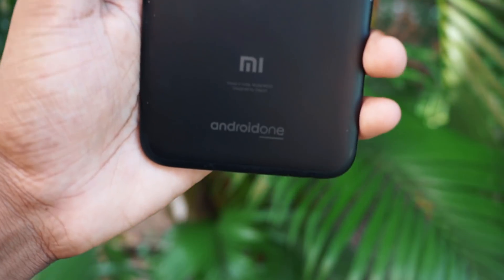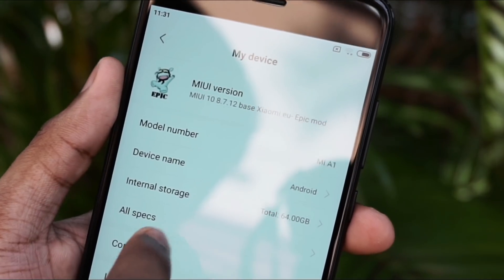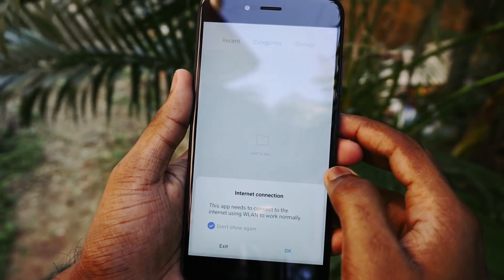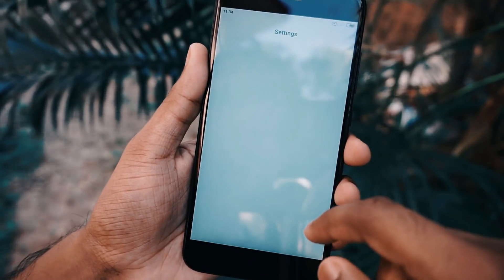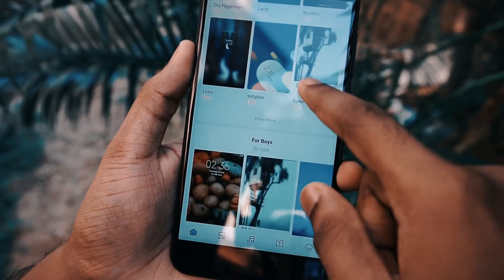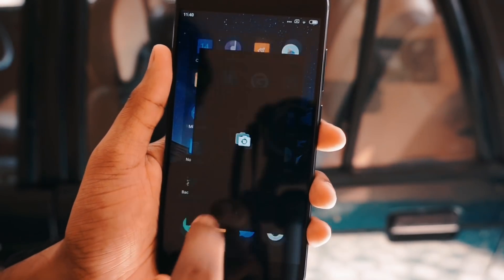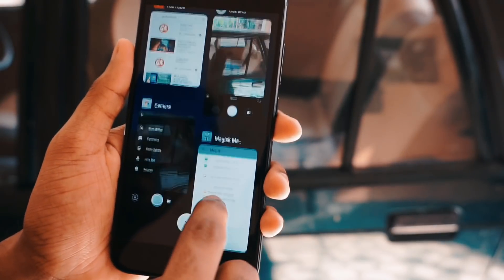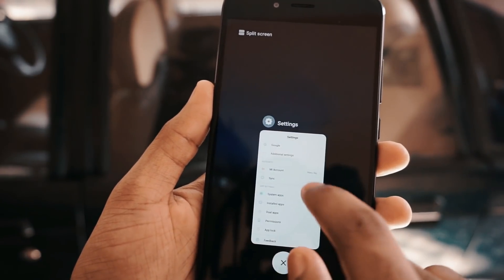MIUI 10 on Xiaomi MiA1- What's New | Features Walkthrough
Hello Guyss..!! in this video we will be showing you the features walkthrough of Miui 10 Epic Rom in Xiaomi MiA1

Mia1
Mia1 miui 10
Mia1 latest Miui Rom
MIA1 Custok rom
Mia1 miui